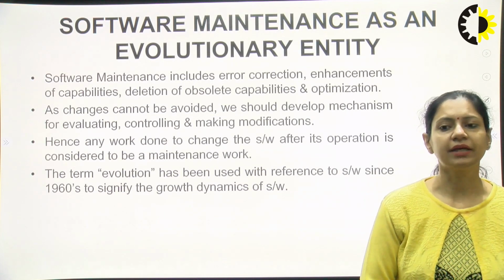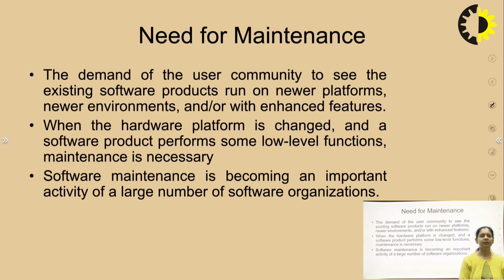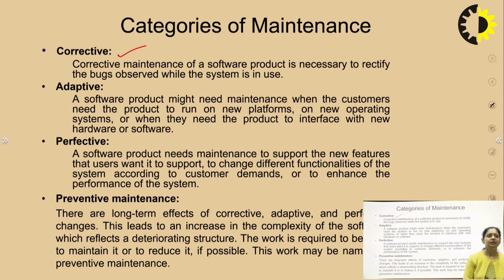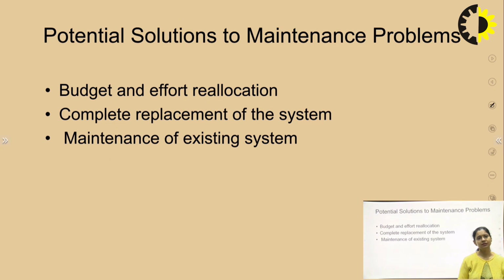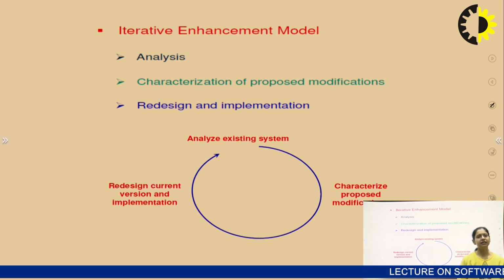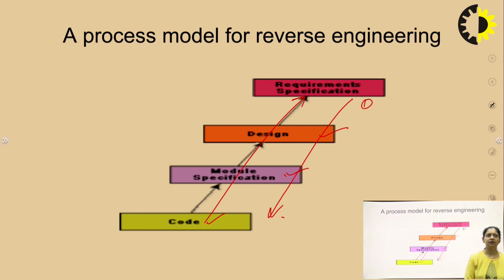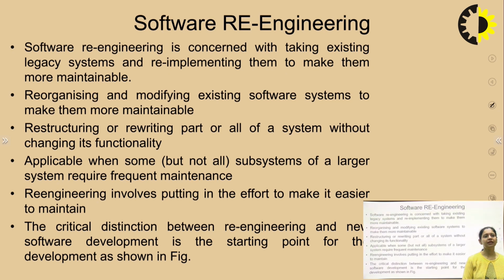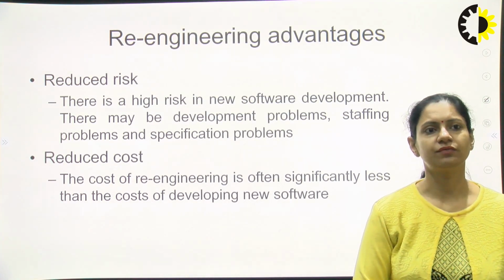''Software Maintenance'' Software Engineering Lecture 05 By Ms Shruti Jain, AKGEC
Maintaning software is an important phase in software development